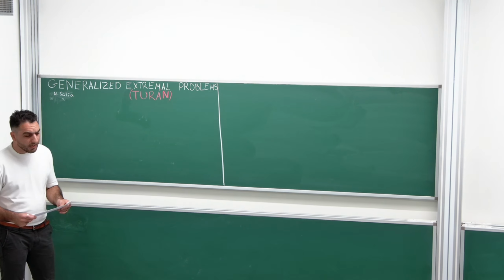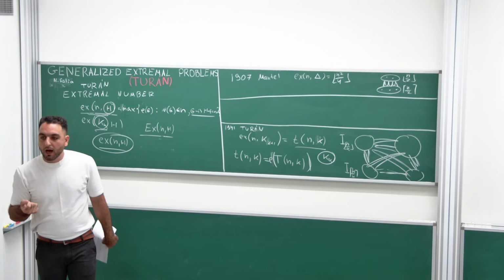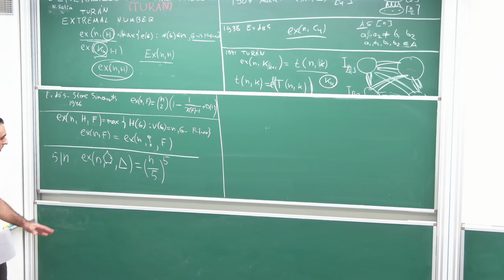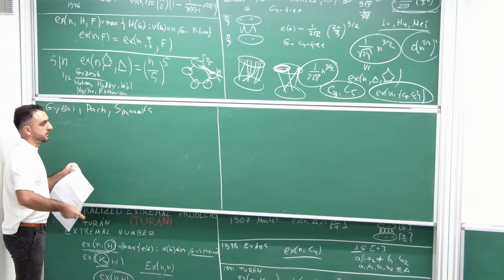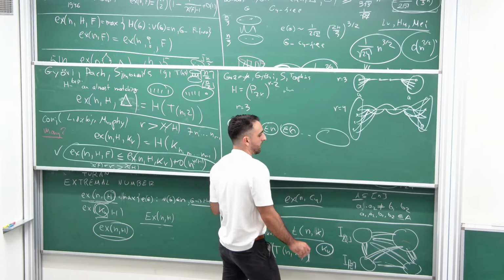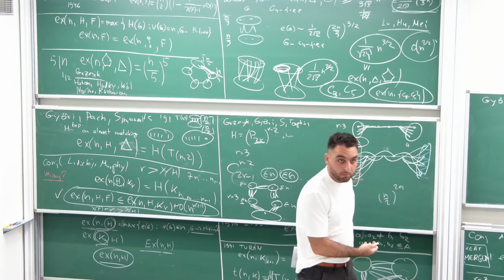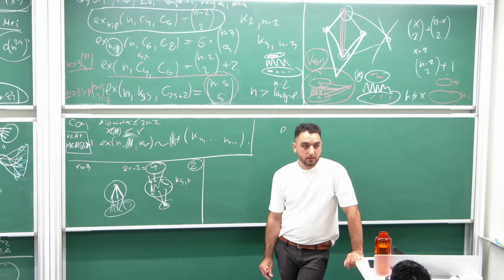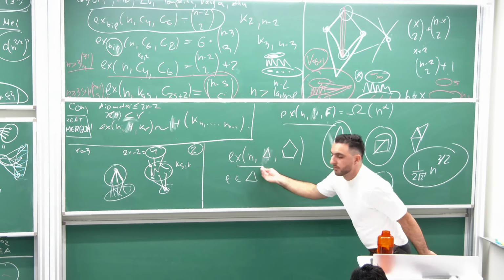2022.10.11, Nika Salia, Exact results for generalized extremal problems forbidding an even cycle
Nika Salia, Exact results for generalized extremal problems forbidding an even cycle
October 11 2022, Tuesday @ 4:30 PM ~ 5:30 PM

Speaker

We determine the maximum number of copies of $K_{s,s}$ in a $C_{2s+2}$-free $n$-vertex graph for all integers $s \ge 2$ and sufficiently large $n$. Moreover, for $s\in\{2,3\}$ and any integer $n$ we obtain the maximum number of cycles of length $2s$ in an $n$-vertex $C_{2s+2}$-free bipartite graph.
This is joint work with Ervin Győri (Renyi Institute), Zhen He (Tsinghua University), Zequn Lv (Tsinghua University), Casey Tompkins (Renyi Institute), Kitti Varga (Technical University of Budapest BME), and Xiutao Zhu (Nanjing University).